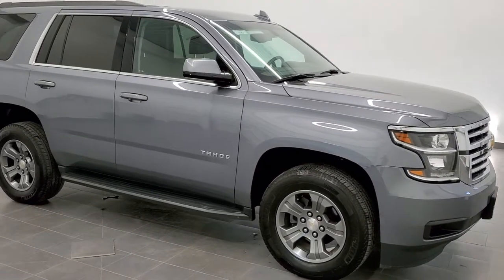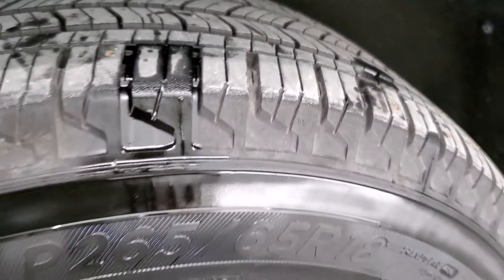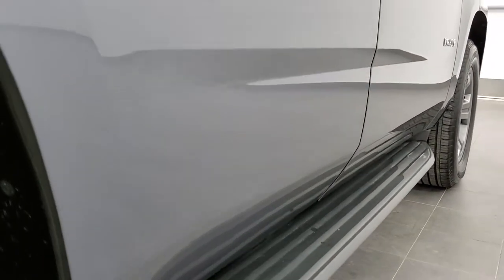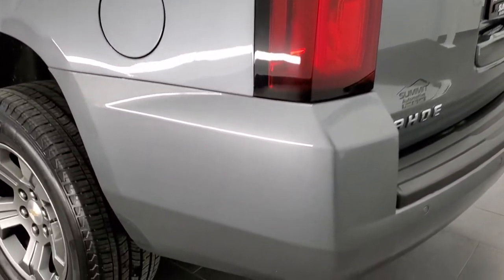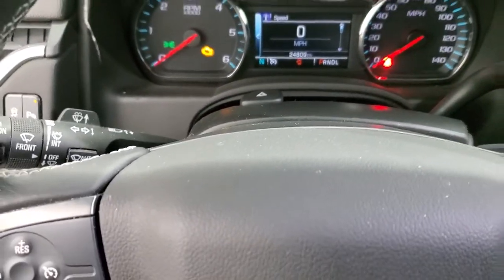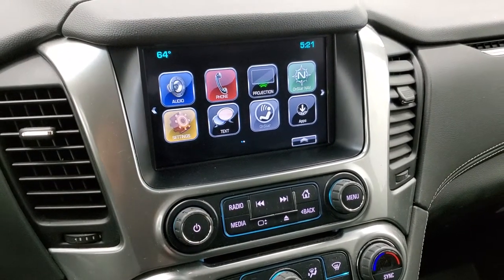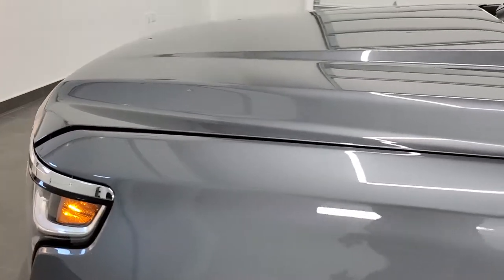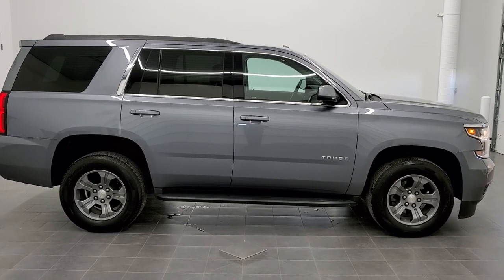2018 CHEVROLET TAHOE LS SATIN STEEL METALLIC WALK AROUND REVIEW 11082 SOLD!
This 2018 CHEVROLET TAHOE LS 4X4 IN SATIN STEEL METALLI FOR SALE IN FOND DU LAC OSHKOSH WISCONSIN 54935 is the vehicle we did walk around review of today.

Thank you for checking out this video of this 2018 CHEVROLET TAHOE LS 4X4 IN SATIN STEEL METALLI FOR SALE IN FOND DU LAC OSHKOSH WISCONSIN 54935

STOCK: 11082
PRICE: $39,499
MILES: 24,798
MAKE: CHEVROLET
MODEL: TAHOE
VIN: 1GNSKAEC6JR377206

1 OWNER! CLEAN TITLE HISTORY! 5.3 Liter OHV V8 FFV Engine, 355 Horsepower E85 Capabilities, LS Package, 6 Speed Automatic Transmission with Optional Manual Tap Shift, Turn Dial 4x4 Four Wheel Drive 4WD, Reverse Backup Camera Rearview Camera, Onstar System, Dual Power Seats, Black Ebony Cloth Seats, 2nd Row Bench Seating, Full Towing Package with Receiver Trailer Hitch, Wiring and Transmission Cooler Tow Package, Heated Power Mirrors, Stabilitrak Traction Control, Michelin 265/65 R18 Tires, Painted Alloy Rims Premium Wheels, Four Wheel Disc Brakes, Factory Running Boards, LED Running Lights, Projector Lamp Headlights, Reverse Sensors, Roof Rack Rails, Easy Fuel Capless Fuel Fill, Chrome Trimmed Grill, Chevy MyLink Touchscreen Radio, AM / FM Radio Tuner, Sirius/XM Satellite Radio Capabilities Sirius / XM, CD Player, Bluetooth, Hands-Free Phone Controls Blue Tooth, Android Auto Compatible, Apple Car Play Compatible, Auxiliary MP3 Jack Portable Audio Connection, USB Jack Portable Audio Connection, Keyless Entry with Factory Remote Start, Manual Raise Rear Gate with Manual Raise Glass, Rear Window Defroster, Adjustable Height Seatbelts, Driver and Passenger Front Air Bags, L.A.T.C.H. Child Safety System, Side Curtain Air Bags SRS Safety Restraint System, 2nd Row Power Windows, Multi-Function Steering Wheel Controls, Compass, Outside Temperature Display and Mileage Display, Dual Multi-Zone Climate Control , Rear Air Controls, Factory Floormats, Woodgrain Door Trim, Air Conditioning AC, Cruise Control, Power Locks, Power Windows, Tilt Steering Wheel, Automatic Headlights Autolamp, 3 Year / 36,000 Mile Remaining Factory Bumper to Bumper Warranty, Whichever comes first, 5 Year / 60,000 Mile Remaining Powertrain Factory Warranty, Whichever comes first, Satin Steel Gray Metallic, ONE OWNER! CLEAN AUTOCHECK! Very very clean inside and out! This is one of the sharpest 2018 Chevrolet Tahoe Suvs we have ever had on our lot! Make your move before this super clean 4wd is gone!

STOCK: 11082
PRICE: $39,499
MILES: 24,798
MAKE: CHEVROLET
MODEL: TAHOE
VIN: 1GNSKAEC6JR377206